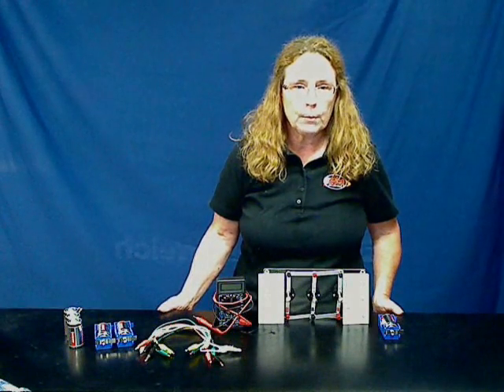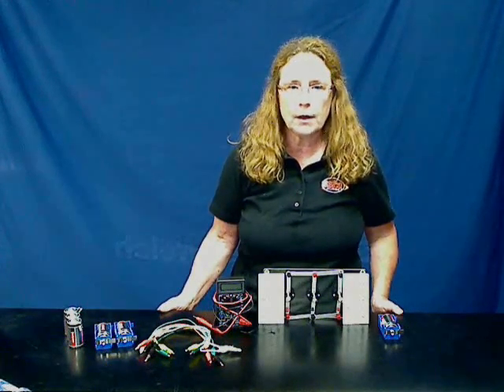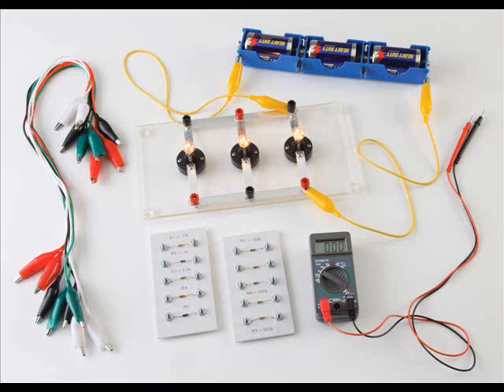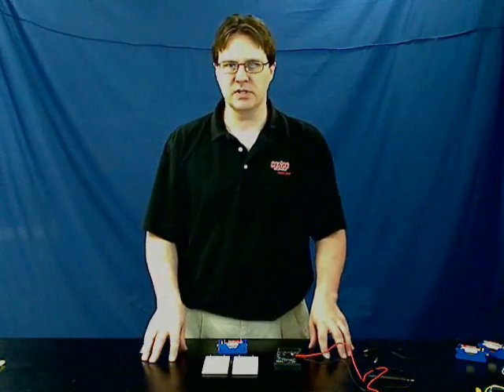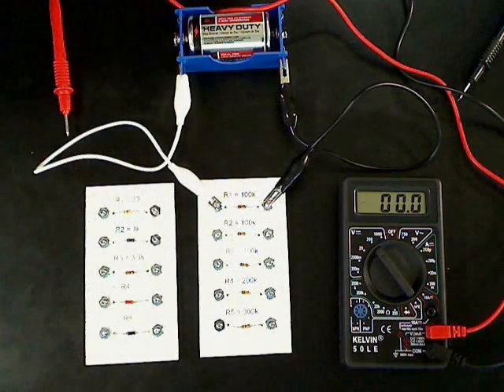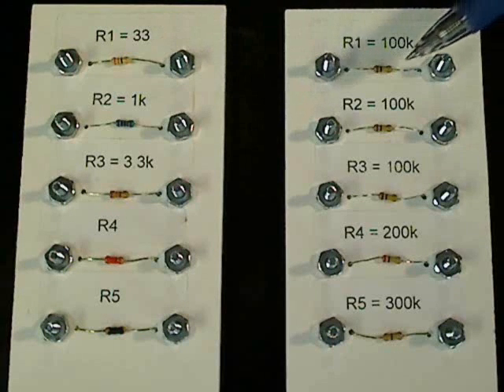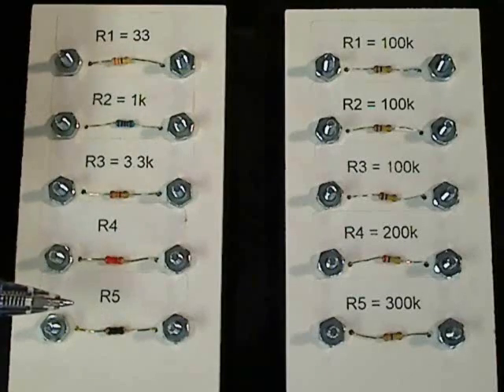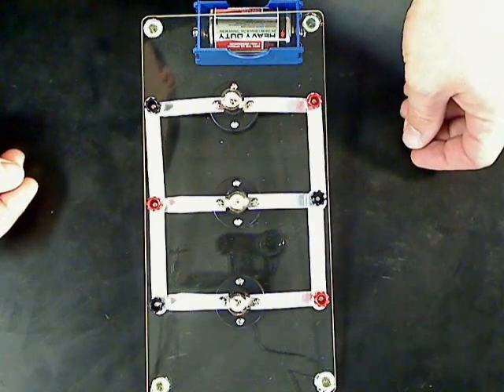AP Physics Lab 17: Electrical Resistance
Investigate the factors that affect electrical current through a conductor, Ohm's Law, and the resistance coding system all with one experimental set.